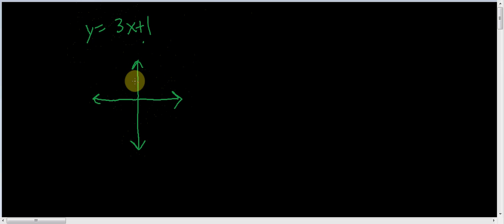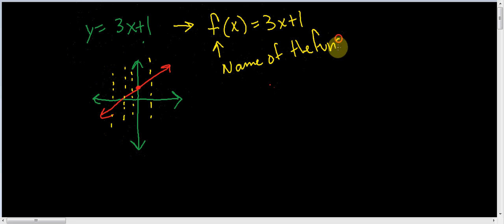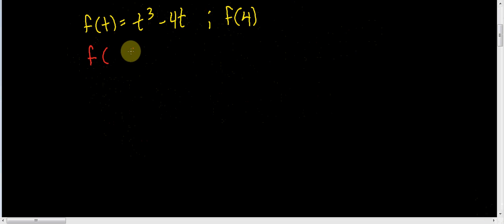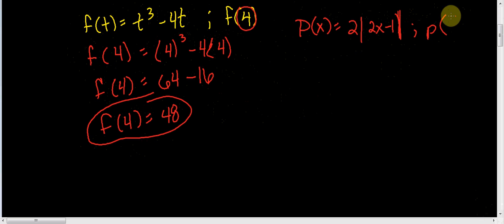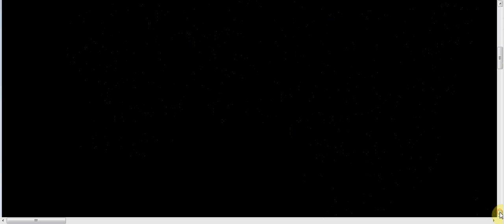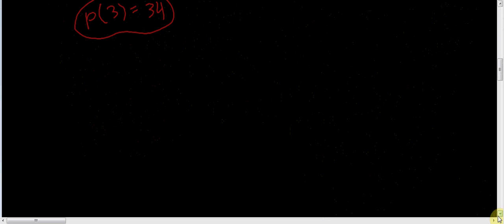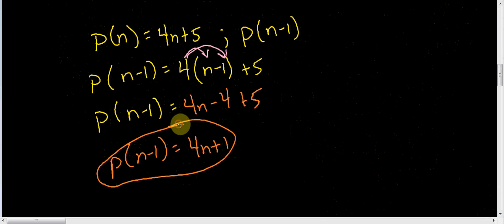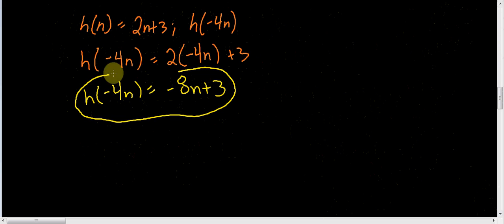Evaluating Functions 11 7 11